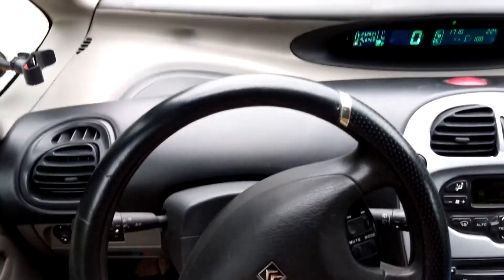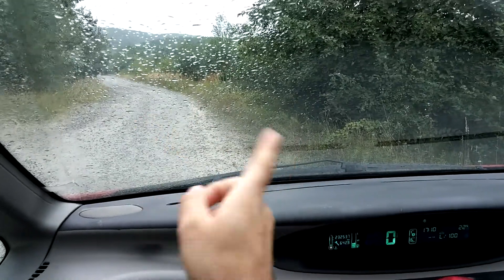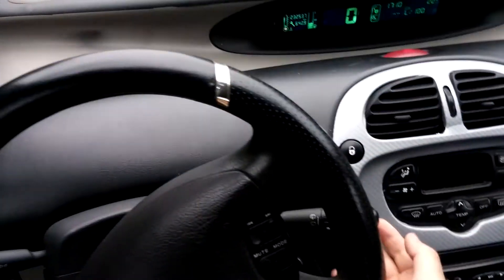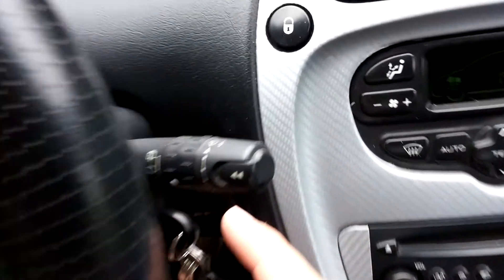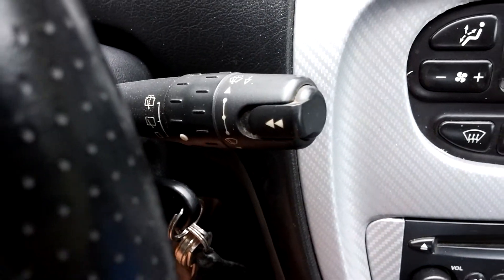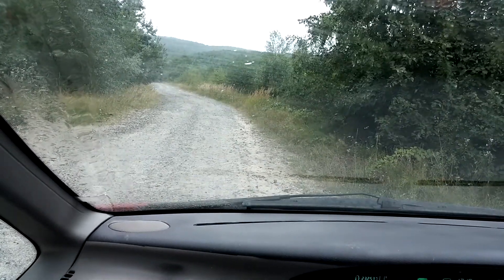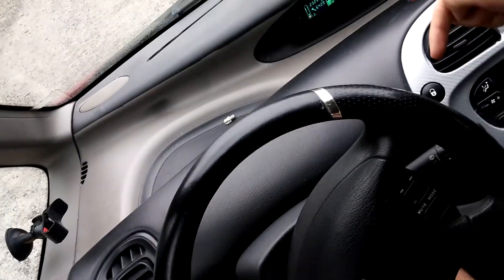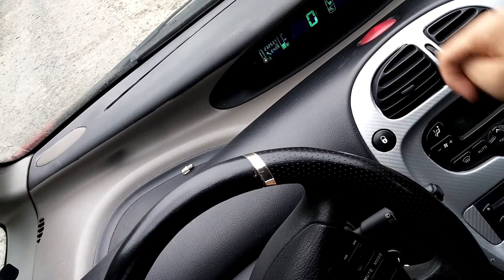Periodic windscreen wiping/automatic wiping (Xsara Picasso)